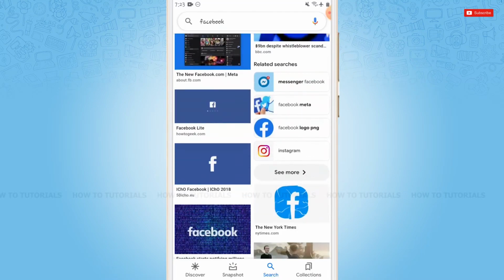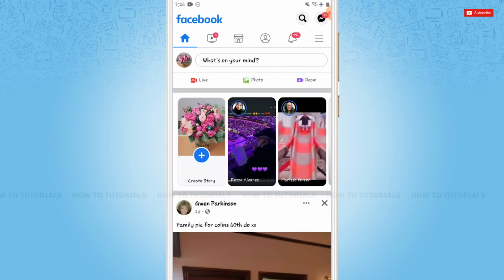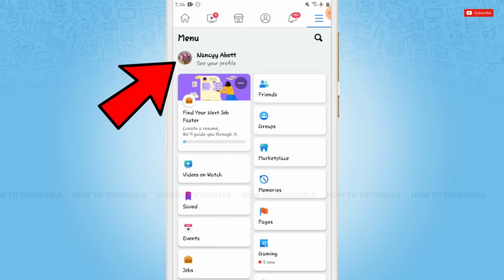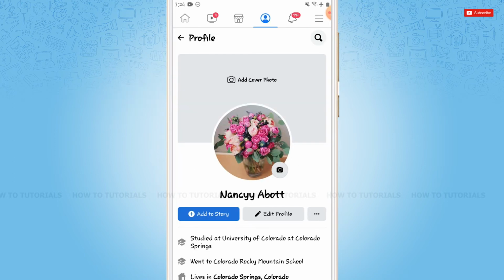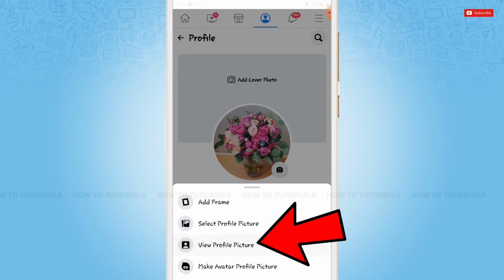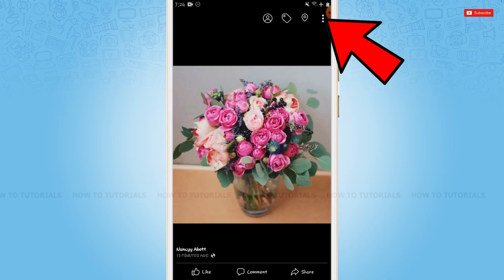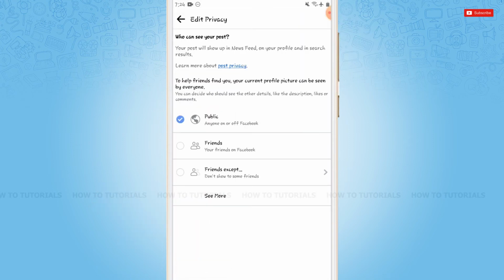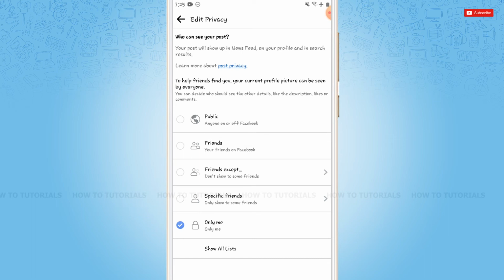How To Turn Off Comments On Facebook Profile Picture | Disable Likes & Comment On FB Profile Photo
"How To Turn Off Comments On Facebook Profile Picture 2021 | Disable Likes, Reactions & Comment On FB Profile Photo" - A Video Guide by How To Tutorials.

There is no direct way to turn off comments in Facebook Profile Picture. You need to male certain changes for the updates.
This tutorial video guides you on how you can turn off comments on Facebook Profile Picture.